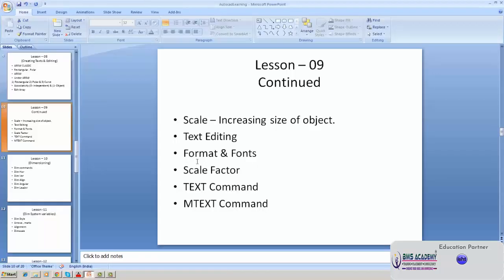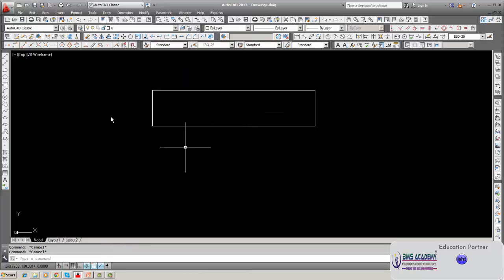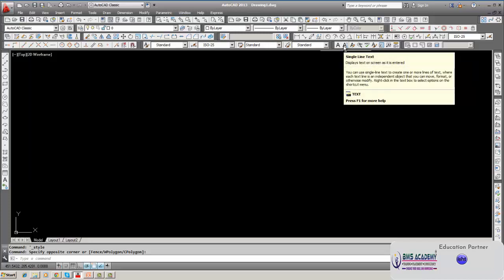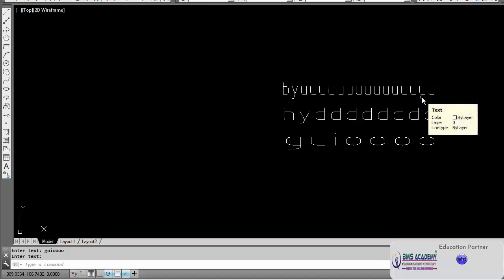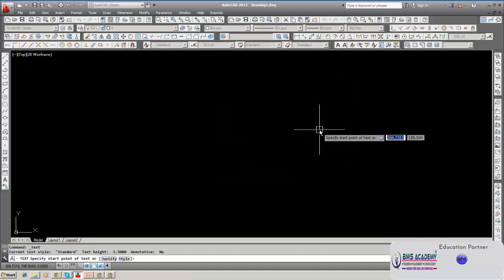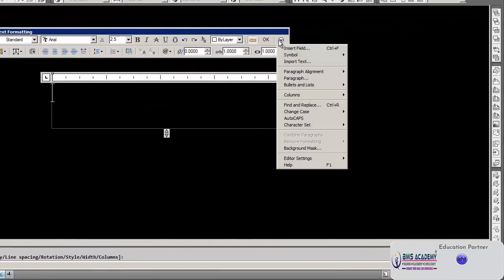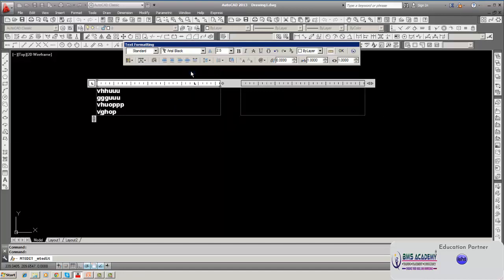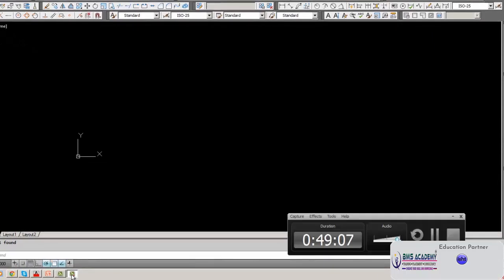9 AutoCad L 09